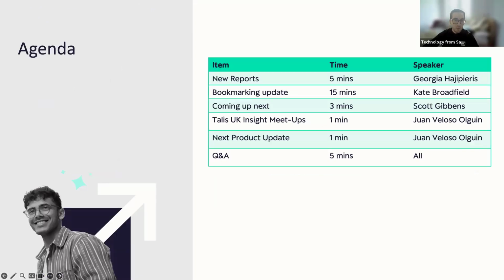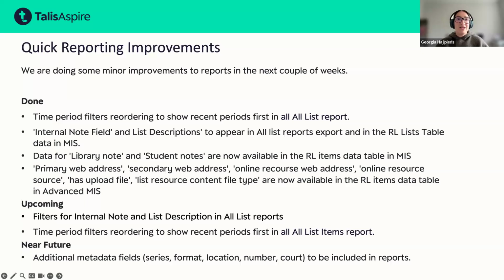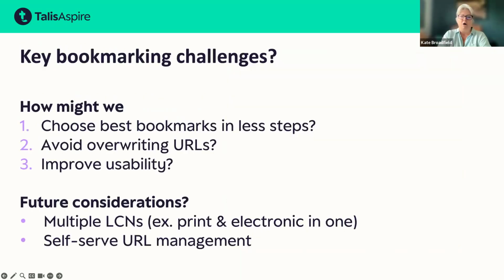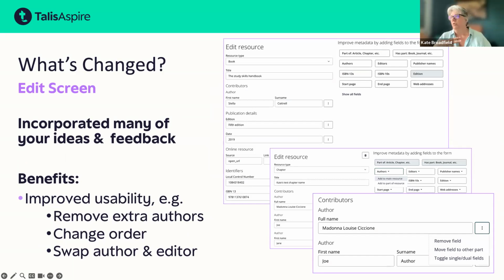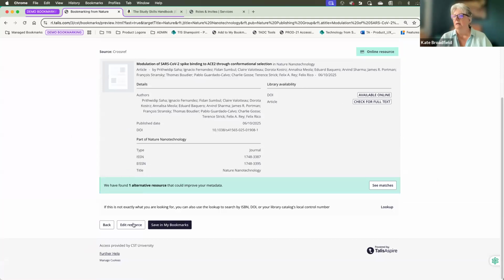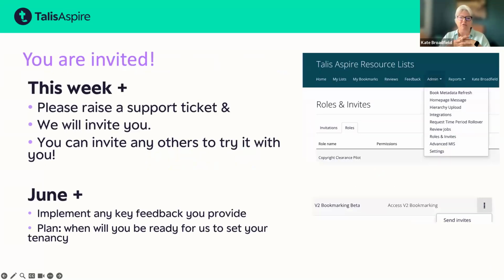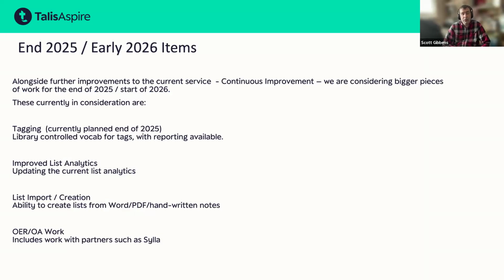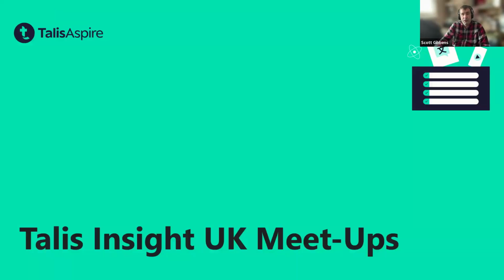Talis Product Update | June 2025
Watch the June Talis Aspire Product Update webinar to catch up on the latest releases and what’s coming next. The recording includes:
- Upcoming reporting enhancements
- Information about the bookmarking update
- What’s ahead for Talis Aspire
- Details the upcoming Talis UK Insight Meet-Ups
- When the next Talis Aspire Product Update webinar will take place